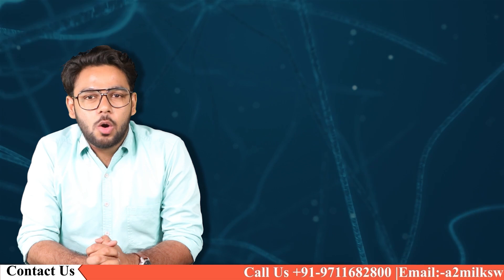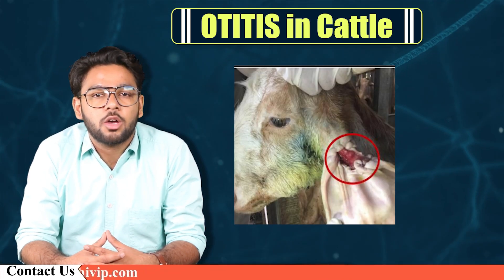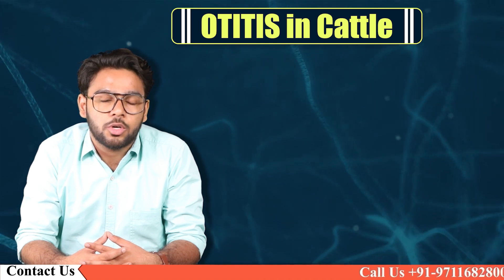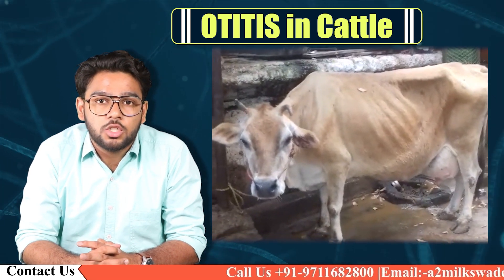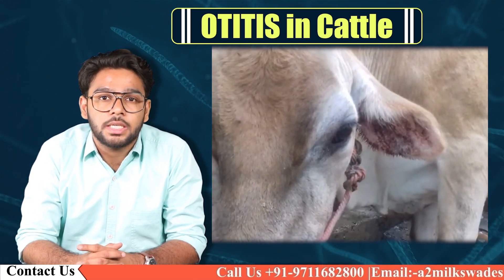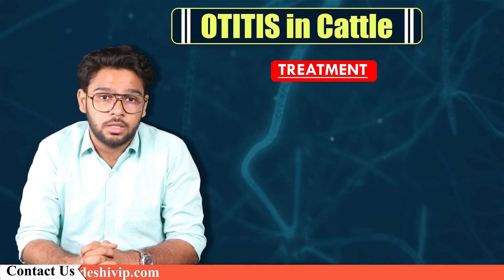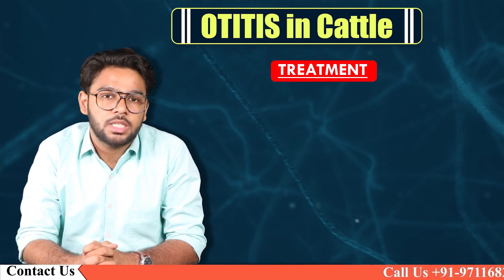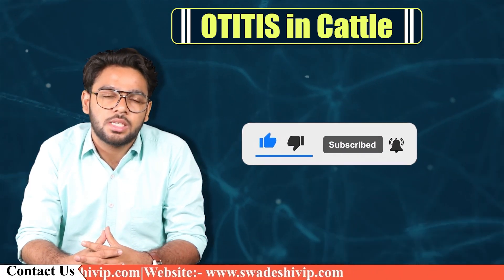Otitis in Cattle- A Matter of Concern| Signs, Diagnosis, and Treatment of Otitis| SwadeshiVIP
Otitis is inflammation of the middle ear structures and is seen in small and large domestic animals, including dogs, cats, rabbits, ruminants, horses, pigs, and camelids. It can be unilateral or bilateral and can affect cattle of all ages. Although typically sporadic, outbreaks are possible in herds. Otitis media usually results from the extension of infection from the external ear canal through the tympanic membrane or from the migration of pharyngeal microorganisms through the auditory tube. Occasionally, the infection extends from the inner ear to the middle ear or reaches the middle ear by the hematogenous route. Primary otitis media has been reported in certain breeds of cattle. Untreated otitis media can lead to otitis interna (inflammation of the inner ear structures) or rupture of an intact tympanic membrane with subsequent otitis externa. To learn more about the disease, watch the entire video.